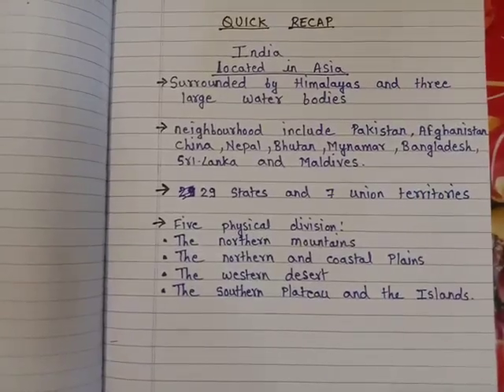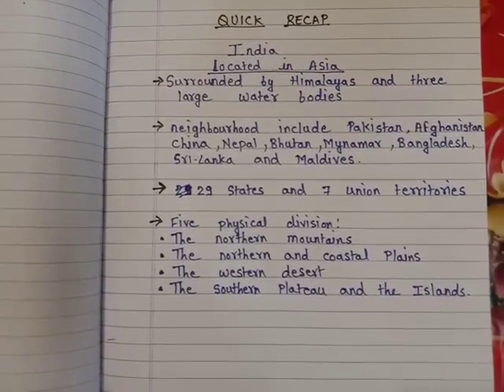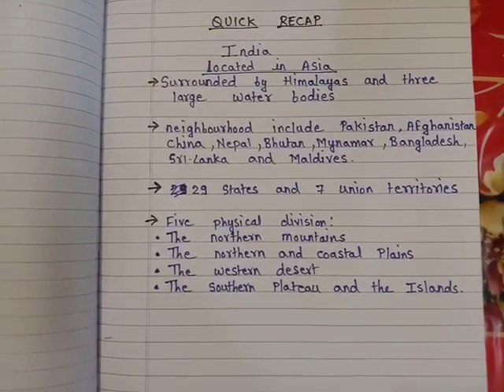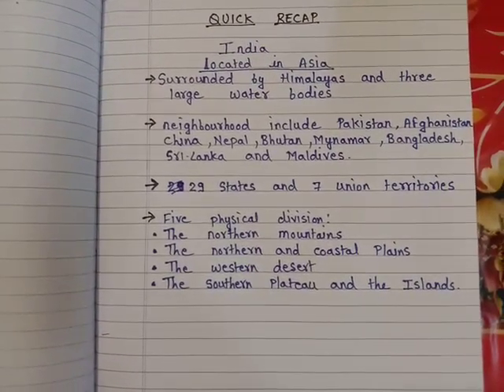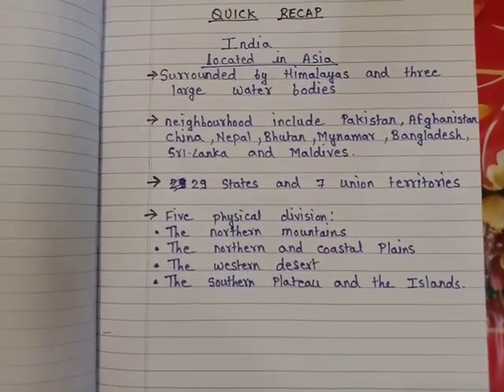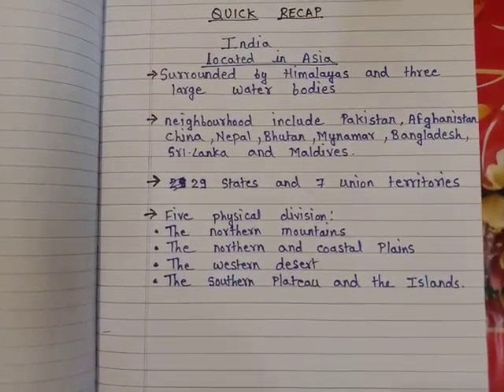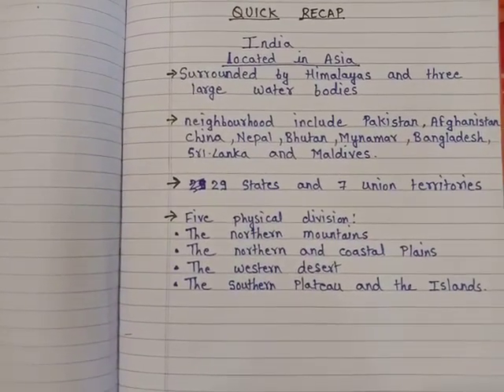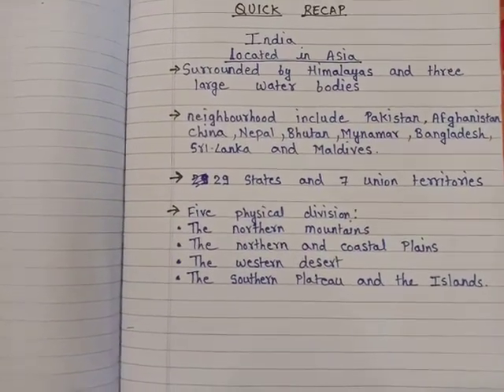S.study ..part 2...CLS 4